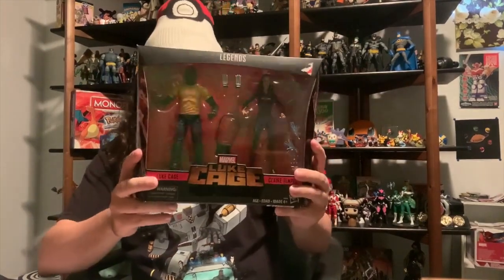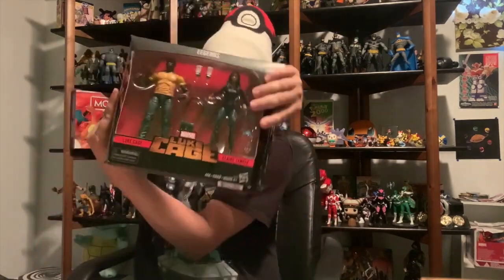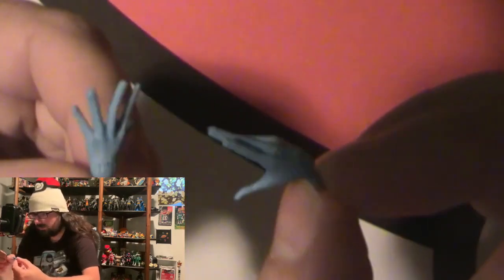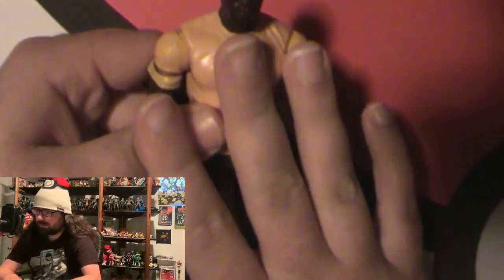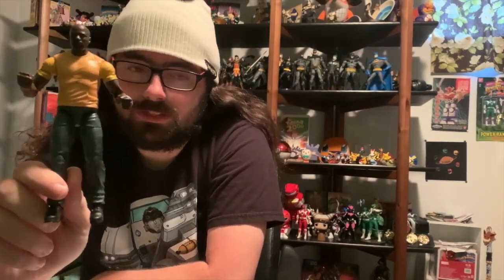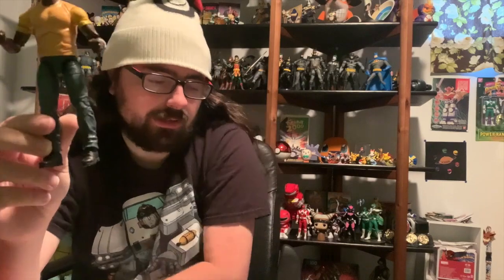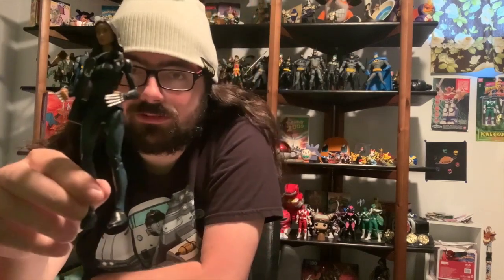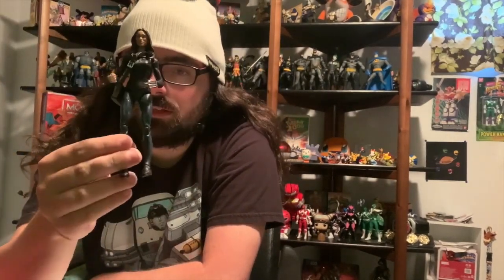Marvel Legends Luke Cage With Claire Temple - Review